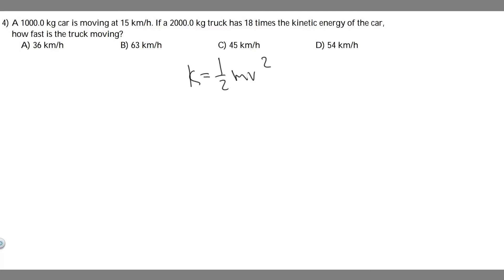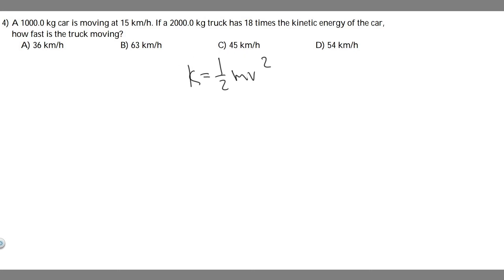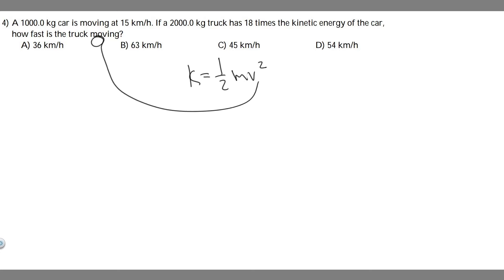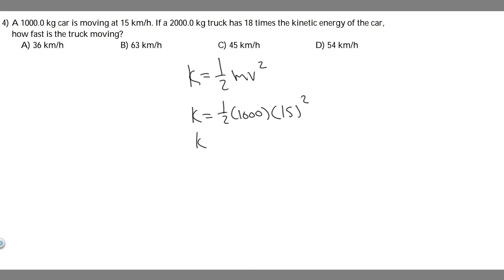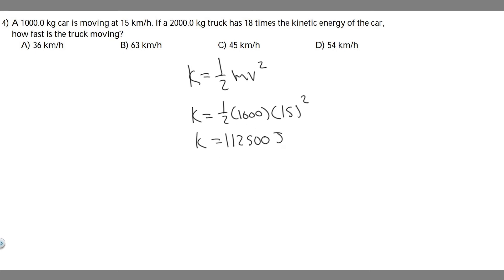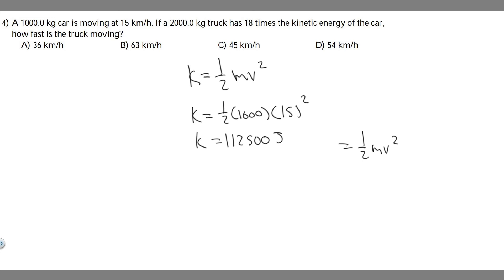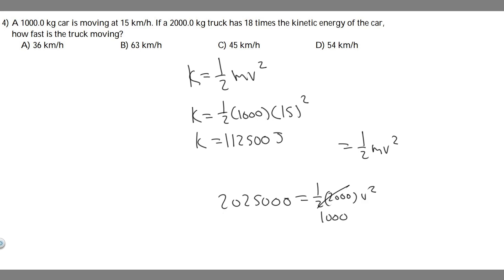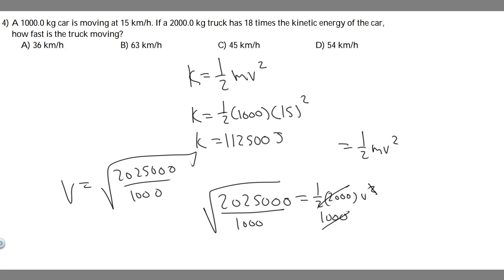A 1000.0 kg car is moving at 15 km/h. If a 2000.0 kg truck has 18 times the kinetic energy of the ca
A 1000.0 kg car is moving at 15 km/h. If a 2000.0 kg truck has 18 times the kinetic energy of the car, how fast is the truck moving? A) 36 km/h B) 63 km/h C) 45 km/h D) 54 km/h .